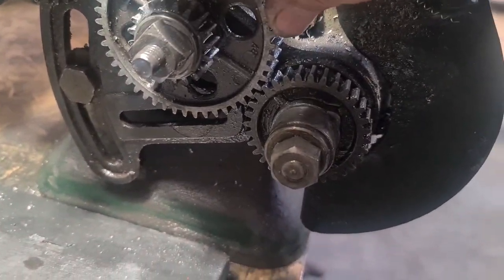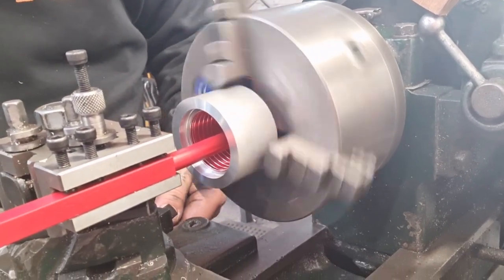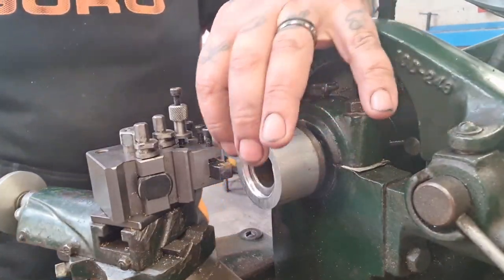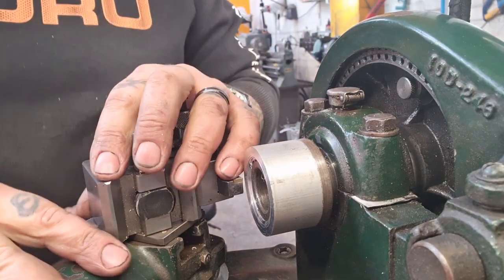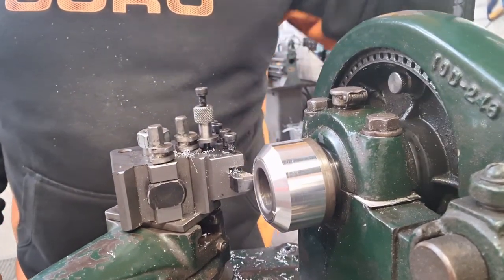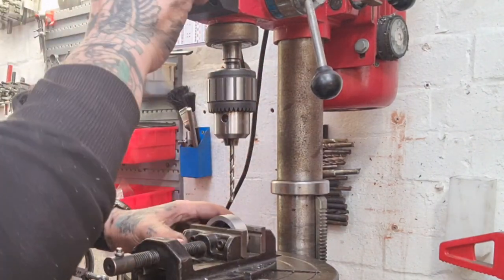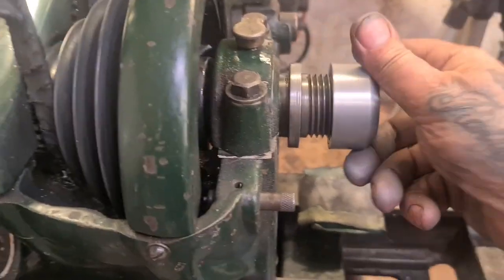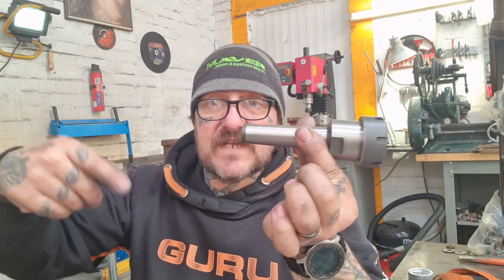Atlas lathe Spindle Protector Part 3! Vintage Machining